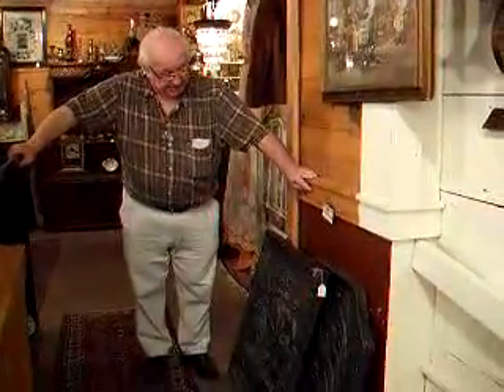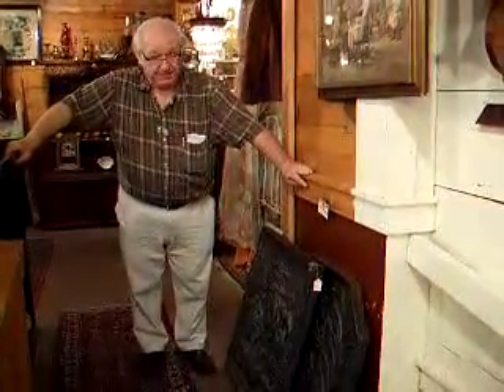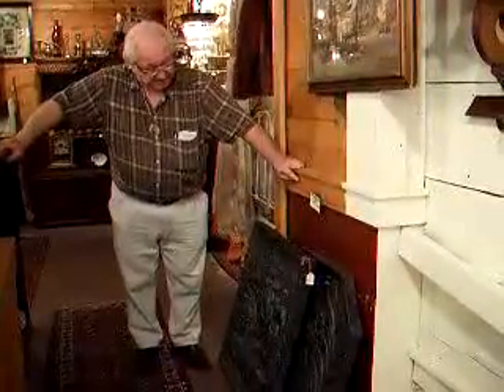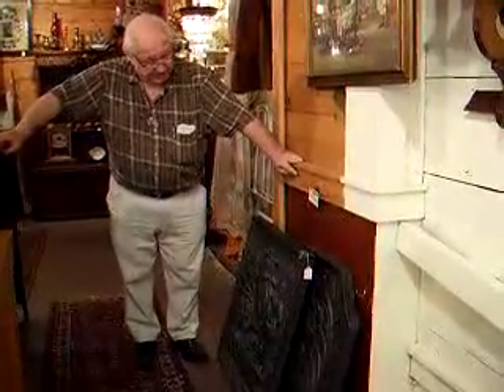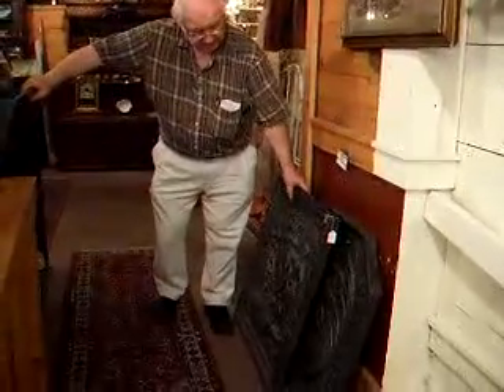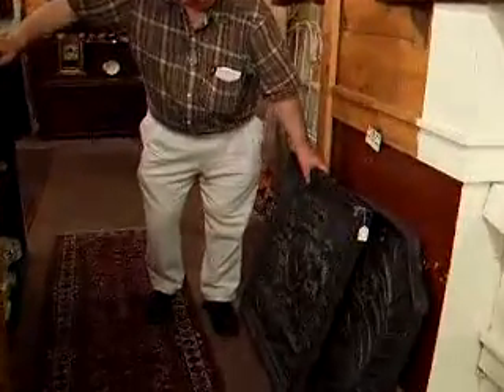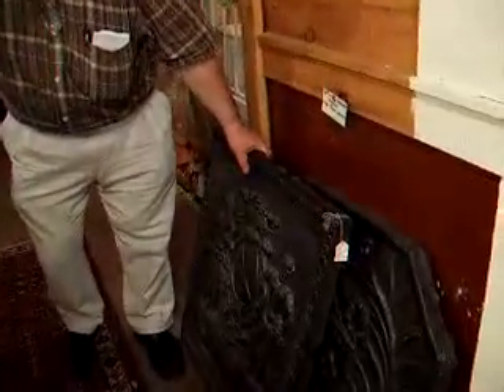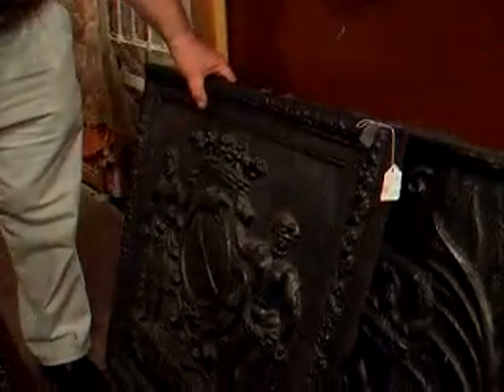Leon describing antiques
Cast iron fireplace inserts, heavy cast iron. One has a ? Crown and armories, dated 1667. Both found in Brittany France. We have all the other cast and wrought iron parts for complete fireplace construction.